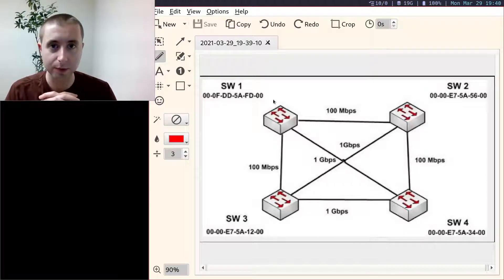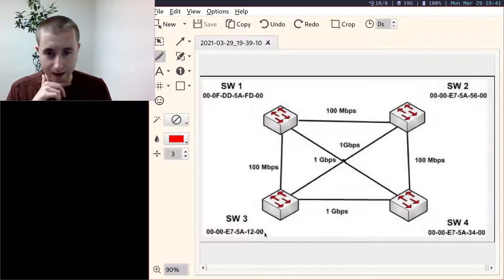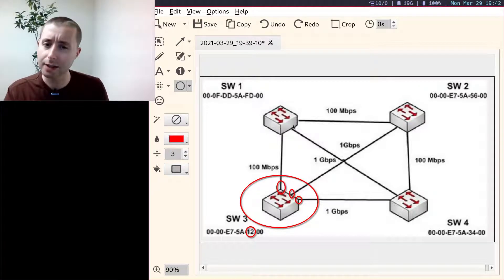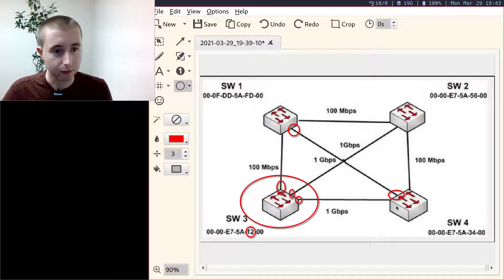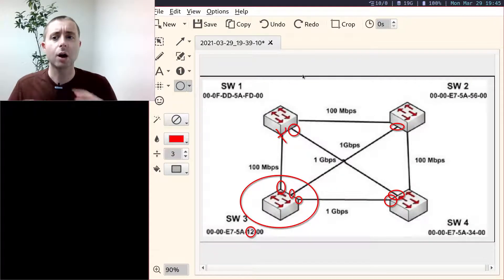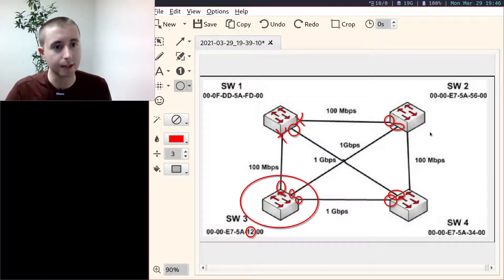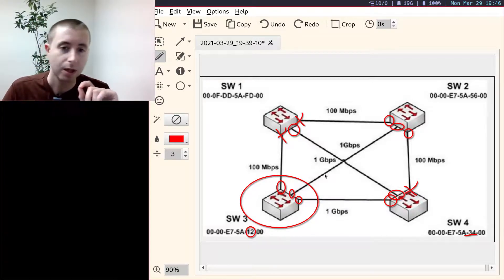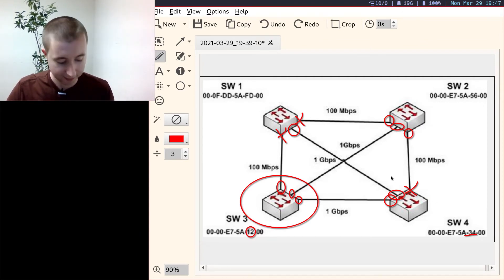How to Solve STP Forwarded Ports Problem